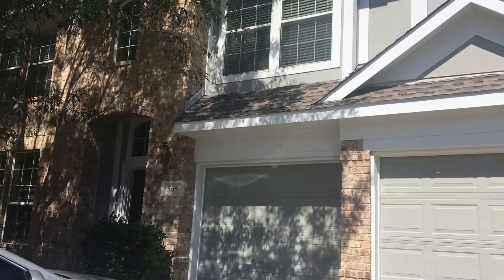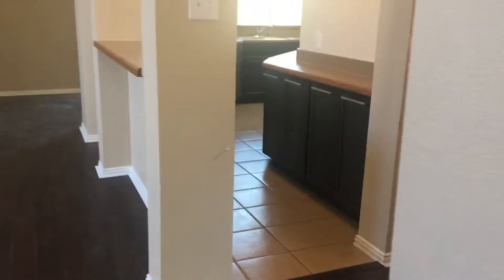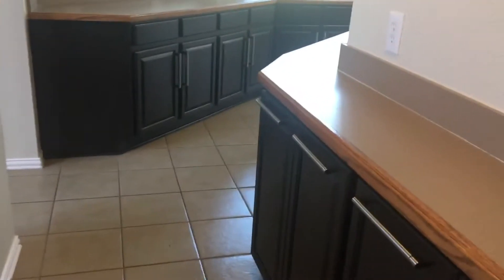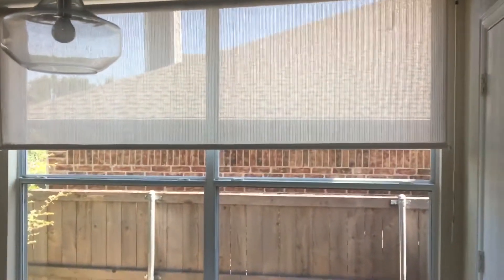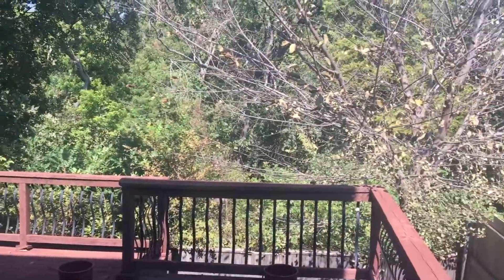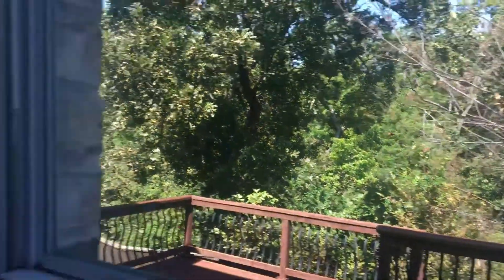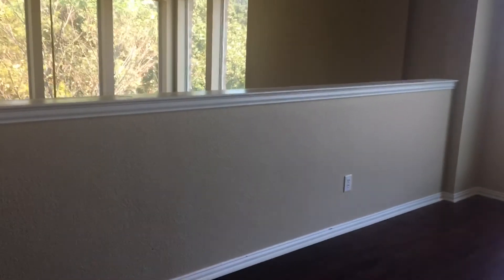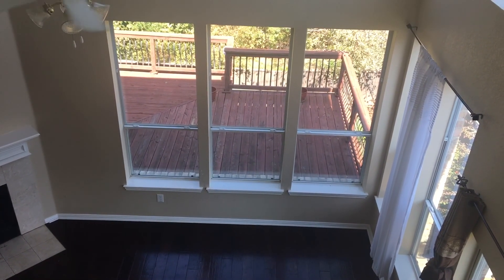MCKINNEY RENTALS BY MCKINNEY PROPERTY MANAGEMENT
505 S Crystal Falls McKinney